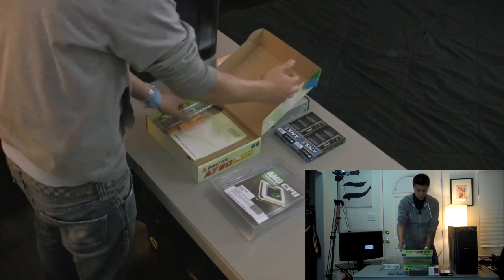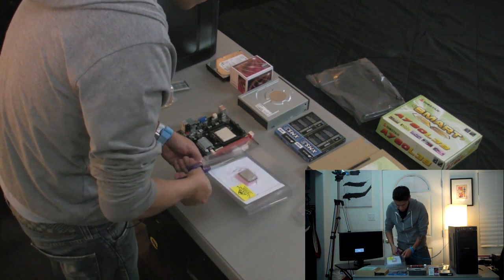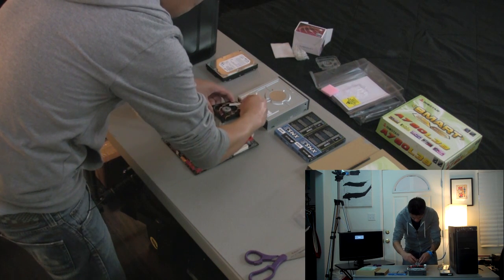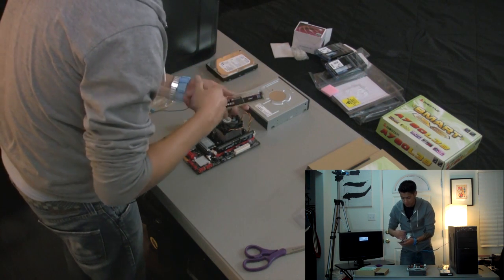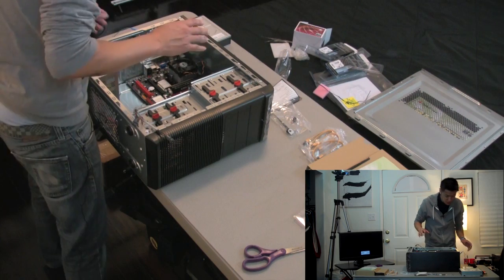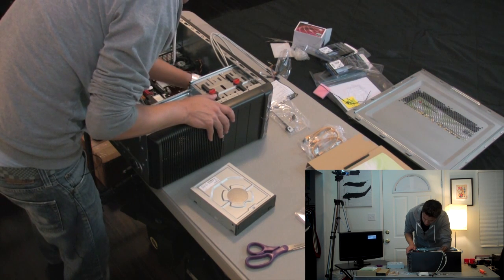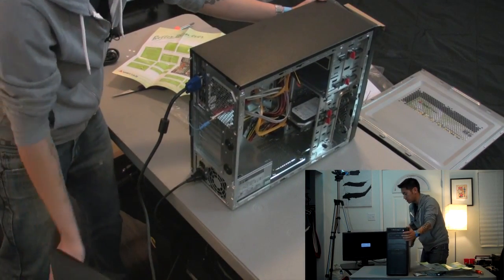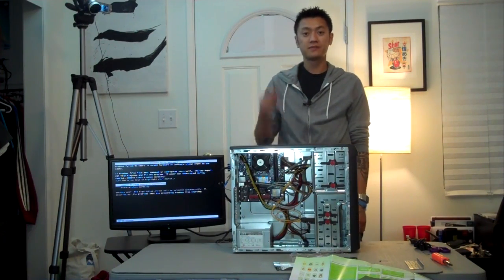The 20 Minute Computer Build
Just having a little fun with building a computer. This system is a bare bones system.

Parts lists:

Motherboard: Biostar A780L38
CPU: AMD 640 Quad Core
RAM: 8GB Corsair XMS
HDD: 500GB Seagate
Case+PSU: Ultra XBlaster + 450watt PSU

The purpose and character of the use, including whether such use is of commercial nature or is for nonprofit educational purposes.The nature of the copyrighted work.
The amount and substantiality of the portion used in relation to the copyrighted work as a whole. The effect of the use upon the potential market for, or value of, the copyrighted work